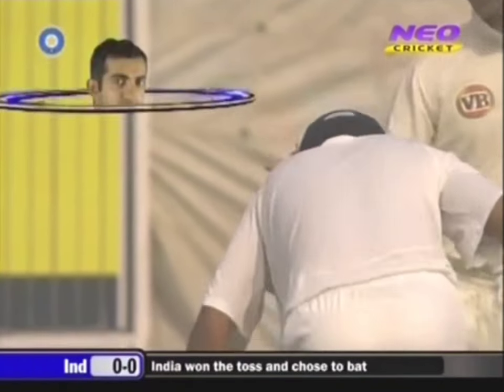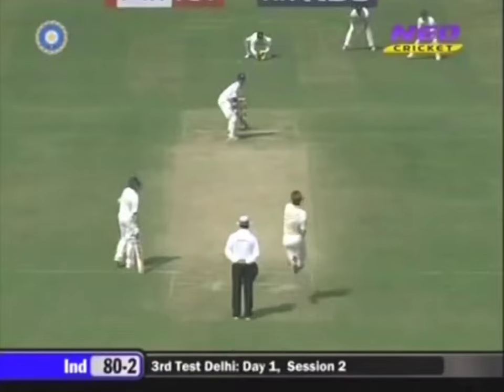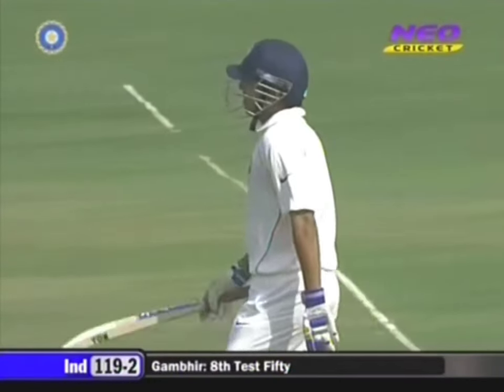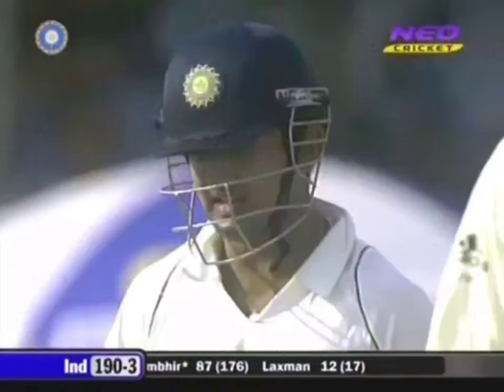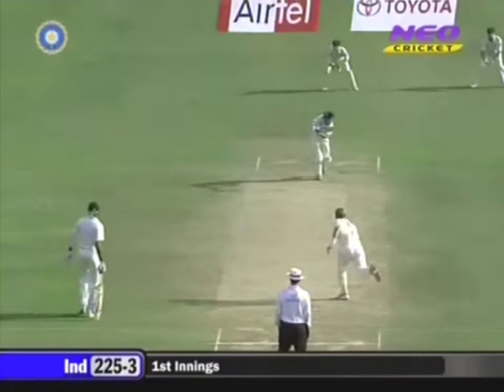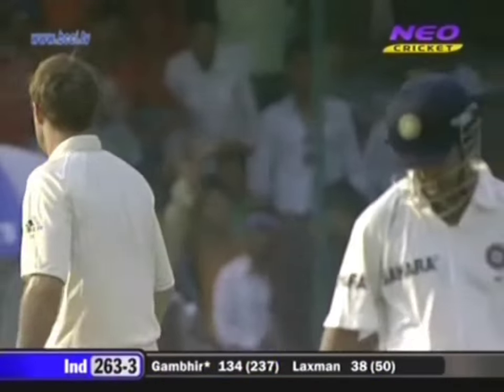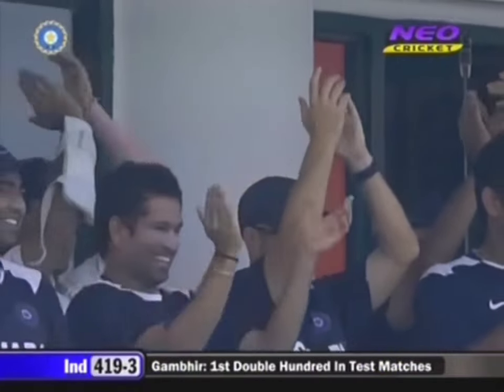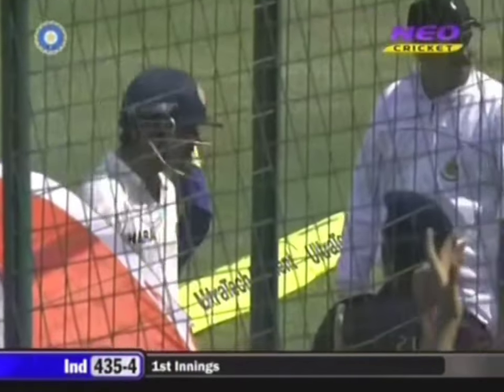GG 206 VS AUS, 2008.